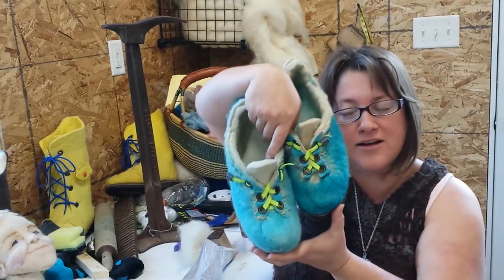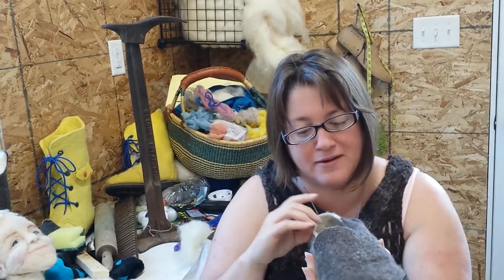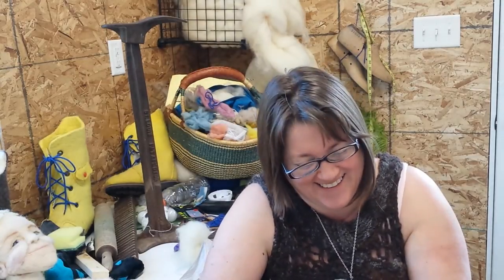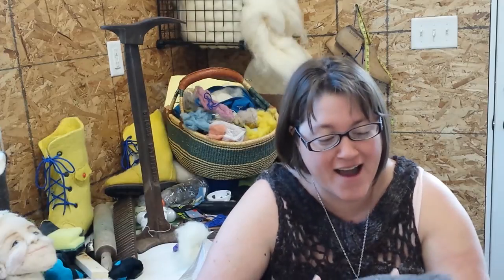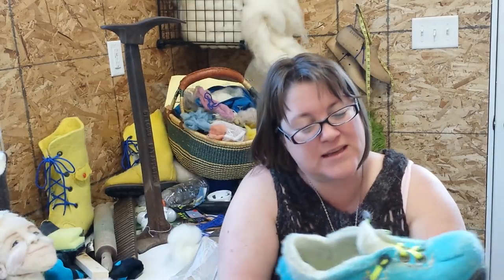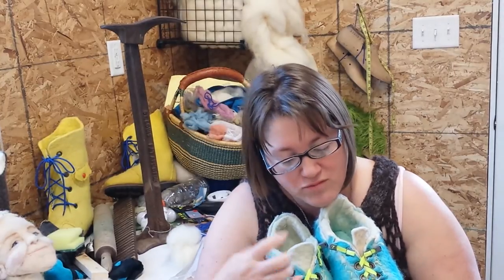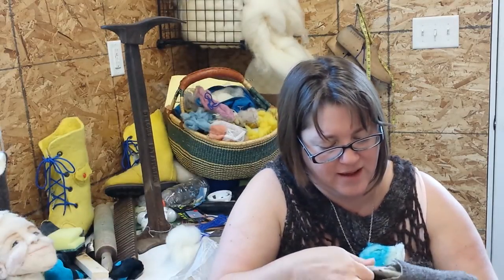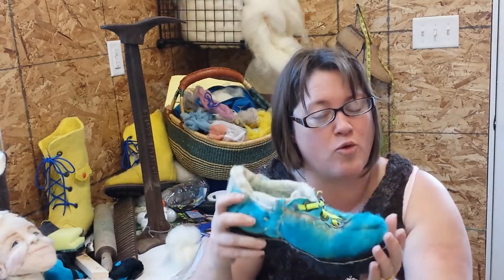Secrets of the Athletic Wet Felted Shoe. Ep#32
How I adjust the fit of my wet felted wool shoes to make them PERFECT!  Let's go deep into shoeology and discover what makes an athletic shoe actually work well